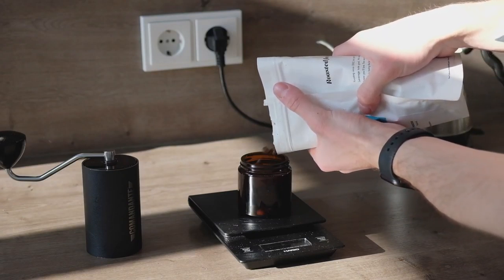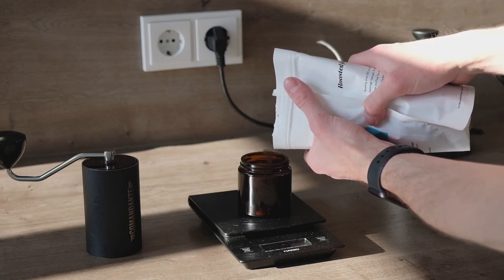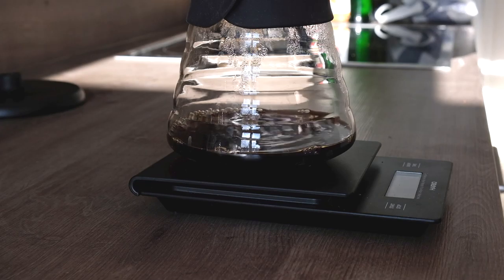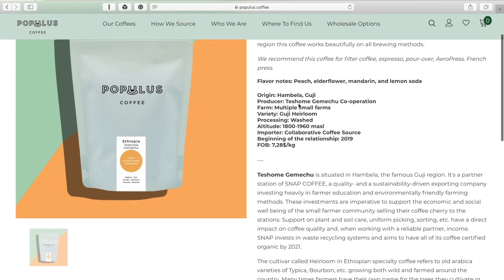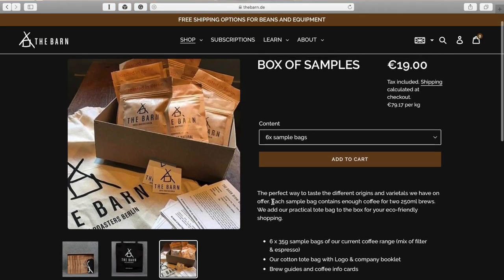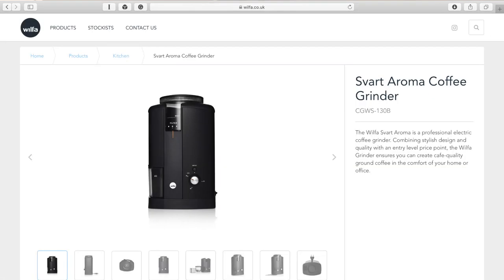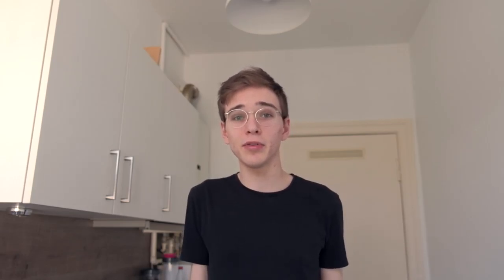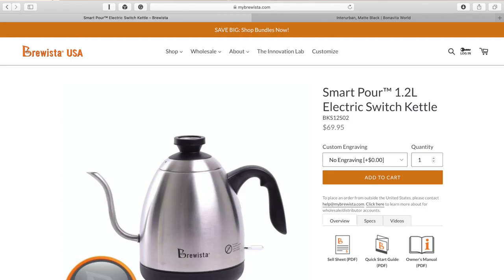How to brew great coffee at home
Working from home means not having access to the coffee machine at the office. Here's how to brew amazing coffee at home using the Hario V60 and the AeroPress.